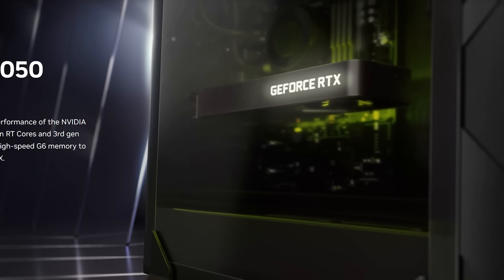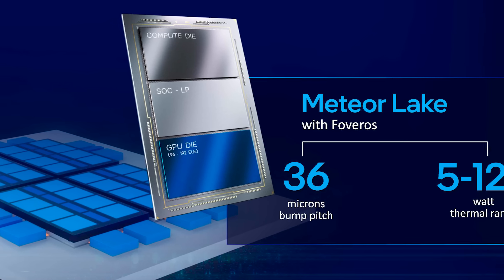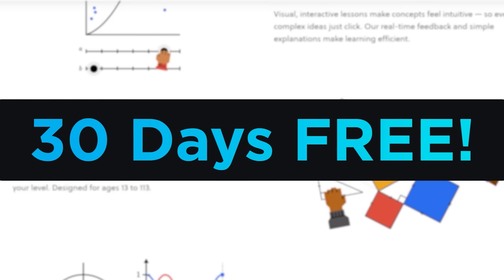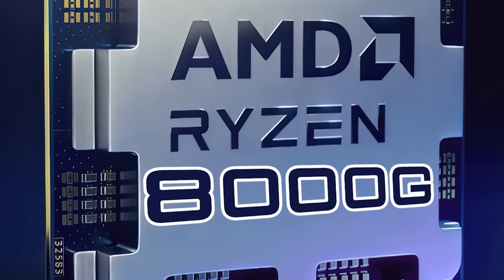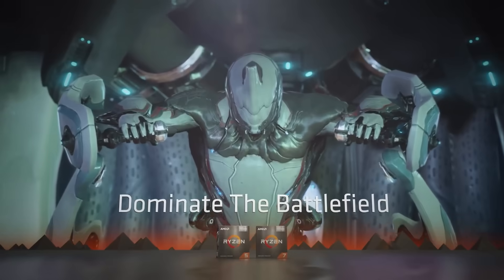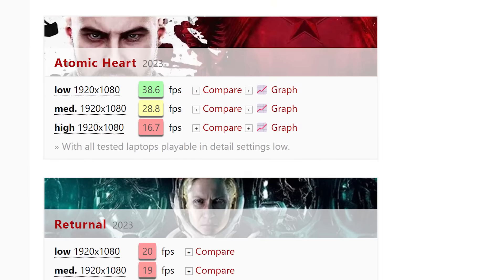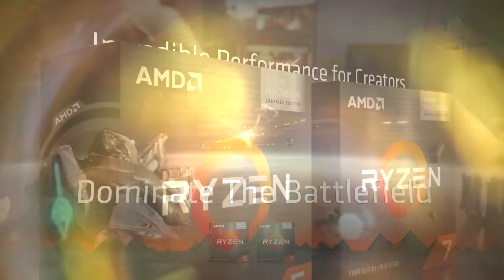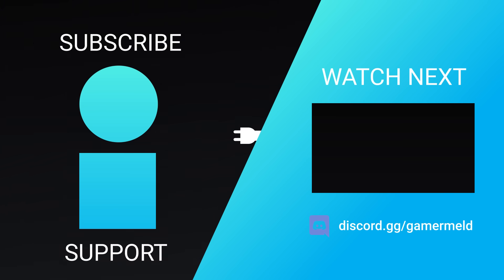Ryzen 8000G BENCHMARKS Show GPU Performance!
Nvidia just teased their next Gen Super GPUs, Ryzen 8000G performance is insane, Intel's new Meteor Lake architecture is worse than last gen and Nvidia's actually doing it!

TIMESTAMPS
0:00 Nvidia's Actually Doing It
1:17 Intel's Meteor Lake Is Worse Than Last Gen
3:53 Ryzen 8000G Performance Is Wild
5:27 Nvidia Just Teased Their Next GPUs